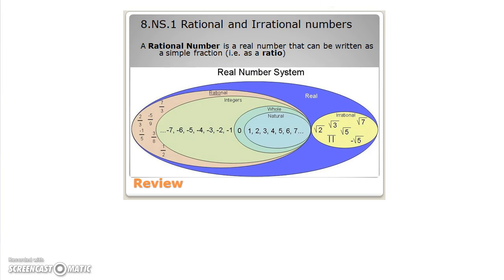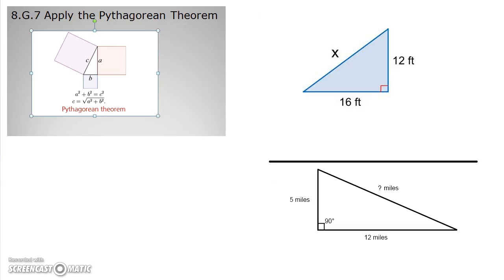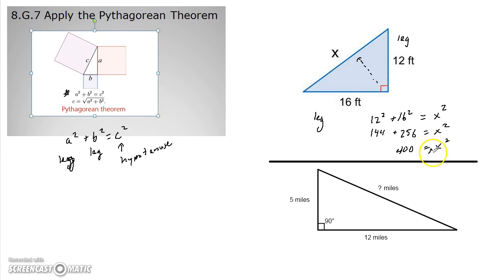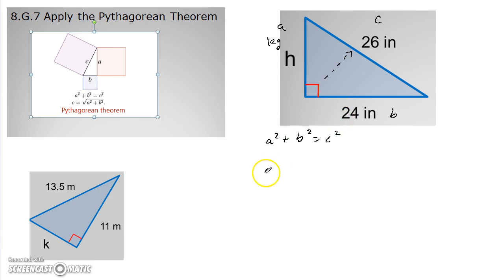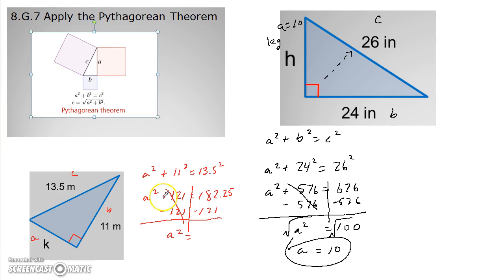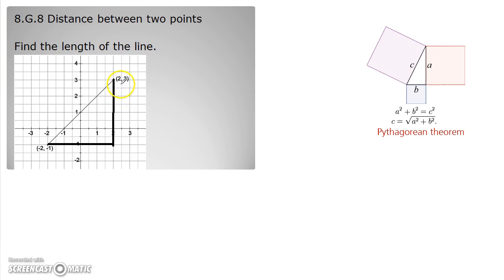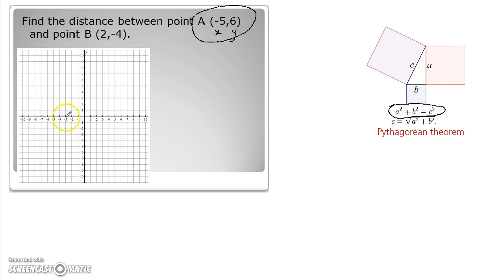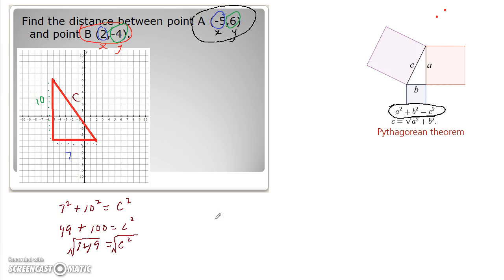8th gr wk 12 review: rational s & Pythagorean Theorem